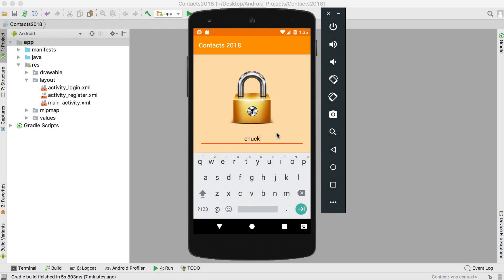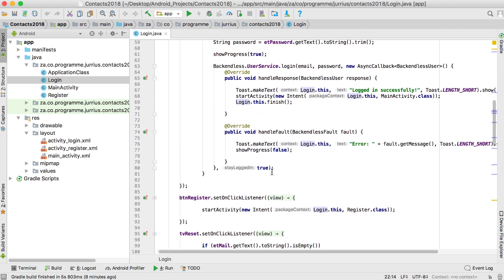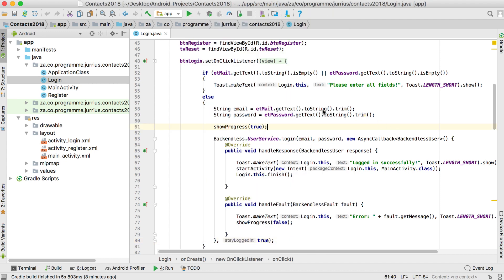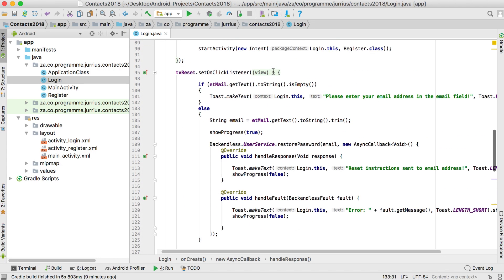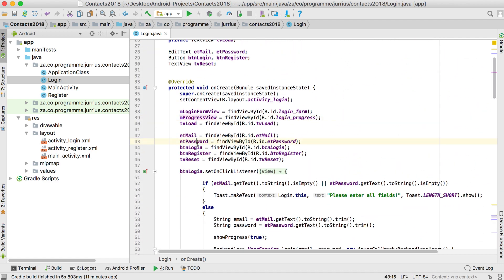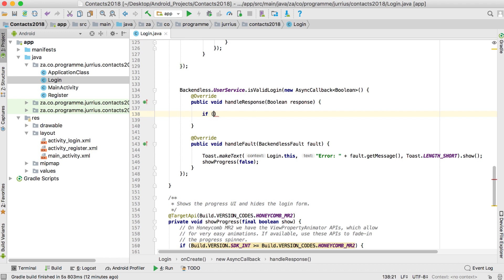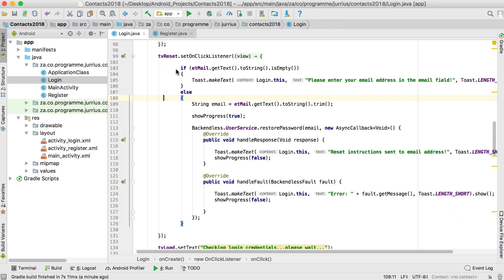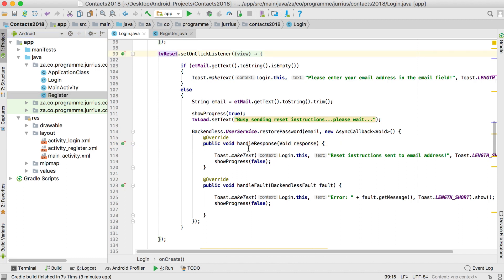106. Keep a User logged in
In this video we will see how to keep a User logged in to the app so that he/she does not need to login every time the Android Contact app runs.